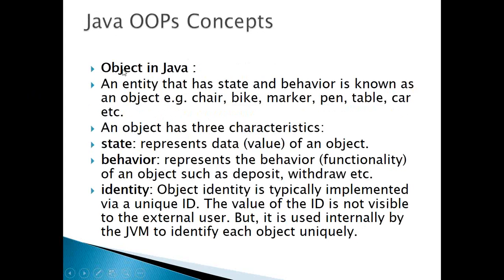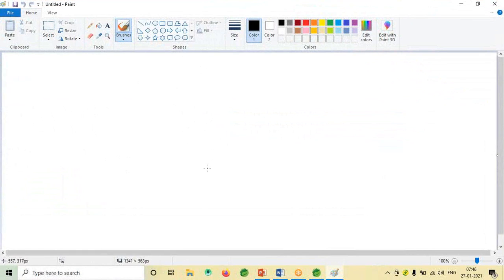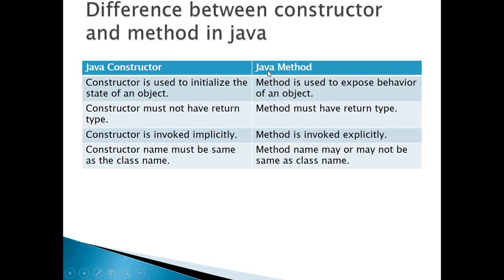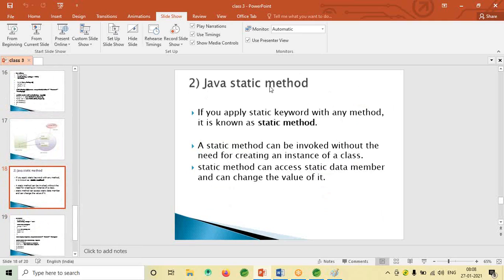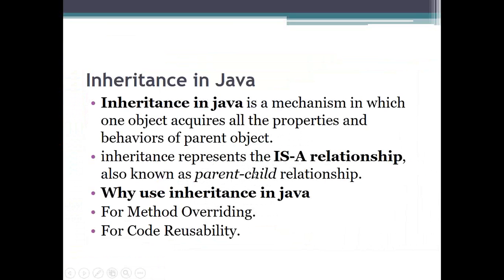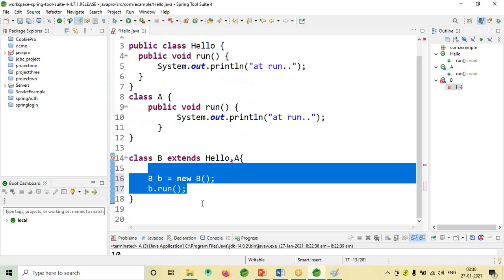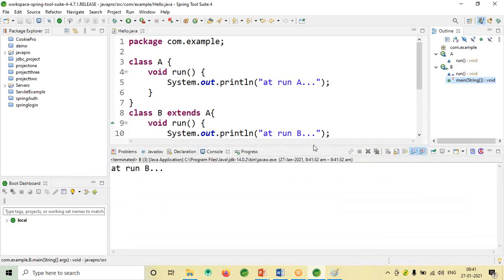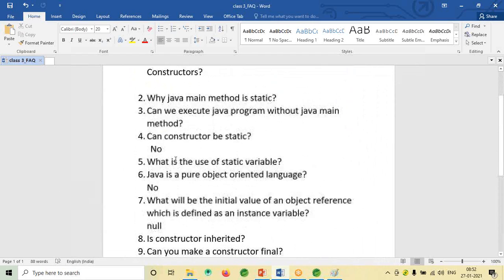JAVA CLASS 2